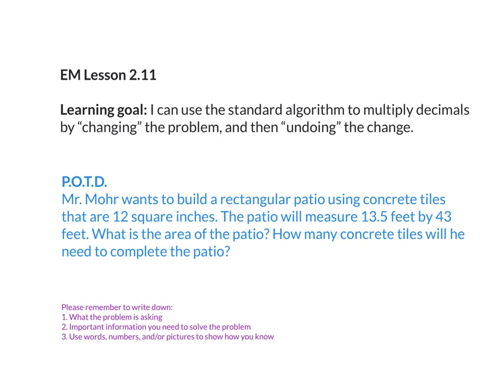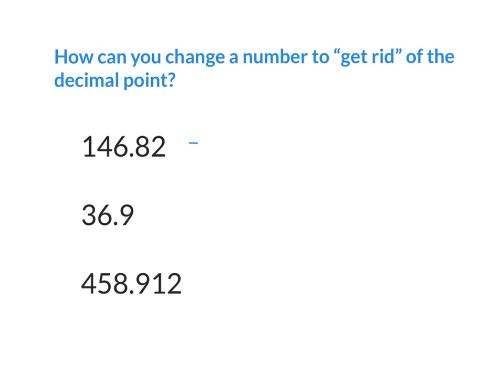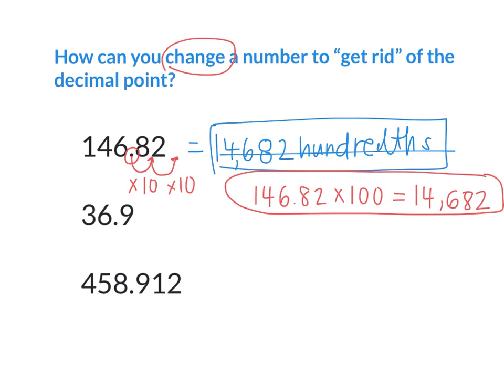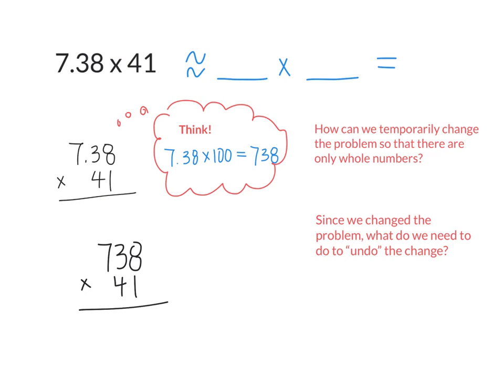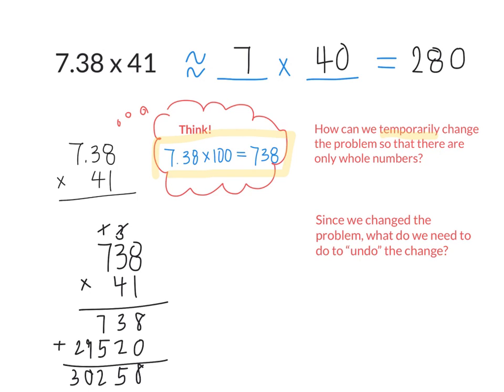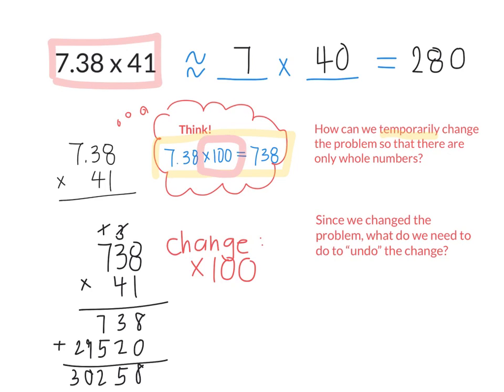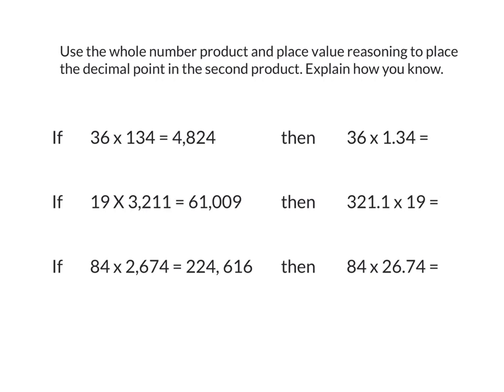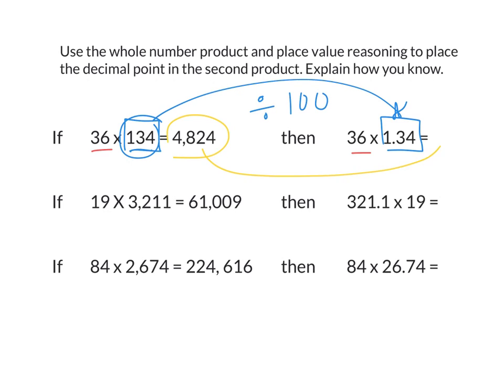10.23.18 EM 2.11